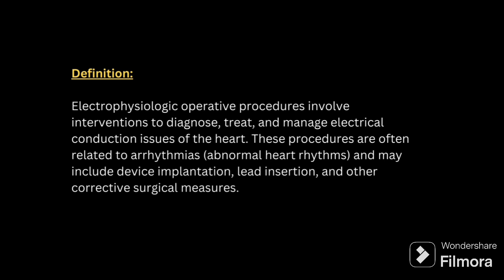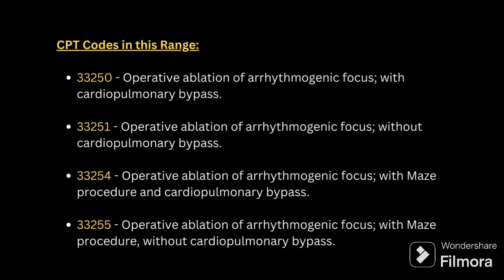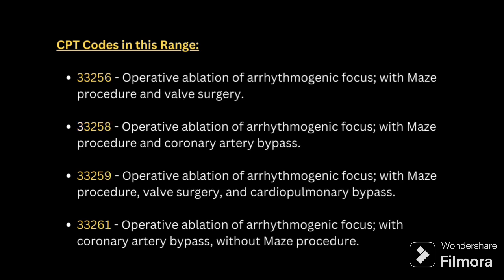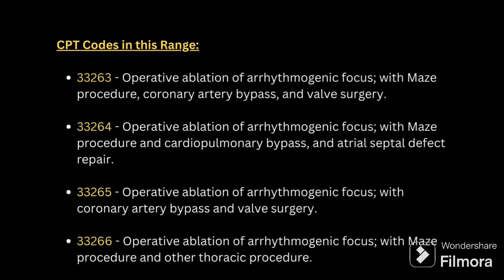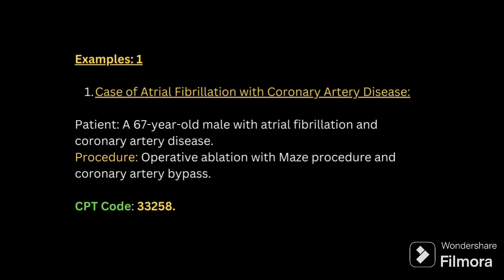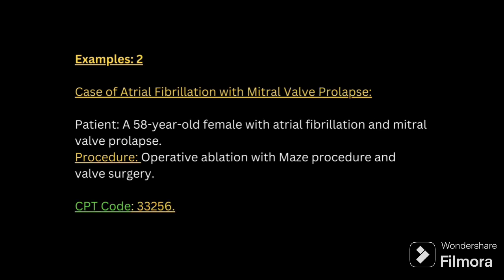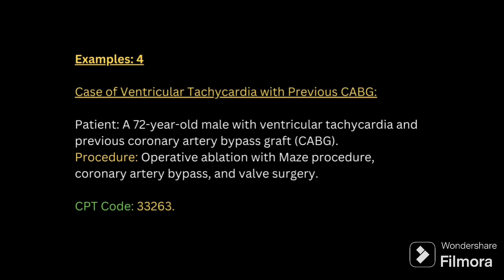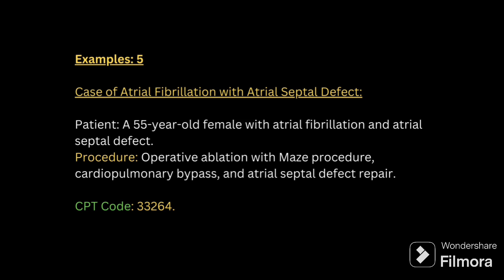Mastering Electrophysiologic Operative Procedures (CPT 33250 - 33266) | Medical Coding Insights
In this video, we provide an in-depth look at Electrophysiologic Operative Procedures, focusing on CPT codes 33250 to 33266. Learn about the definitions, examples, and tips for accurate coding of these complex procedures. This guide is perfect for medical coders, healthcare professionals, and students aiming to enhance their understanding of electrophysiologic operations.

Timestamps:
0:00 - Introduction
1:15 - Overview of Electrophysiologic Operative Procedures
2:45 - CPT Code 33250: Operative Procedures for Cardiac Arrhythmia
4:30 - CPT Code 33256: Operative Procedures with Lead Insertion
6:15 - CPT Code 33258: Operative Procedures with Lead Revision
8:00 - CPT Code 33264: Lead Removal and Re-insertion Procedures
9:45 - CPT Code 33266: Comprehensive Electrophysiologic Procedures
11:30 - Practical Examples
13:00 - Tips for Accurate Coding
14:30 - Conclusion